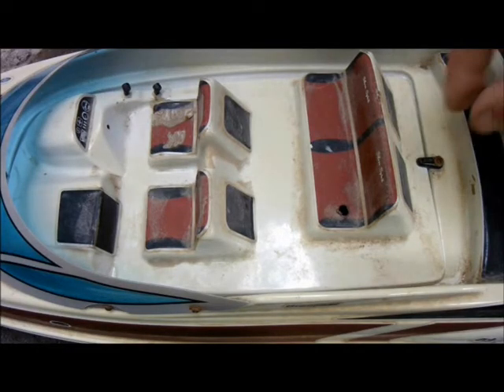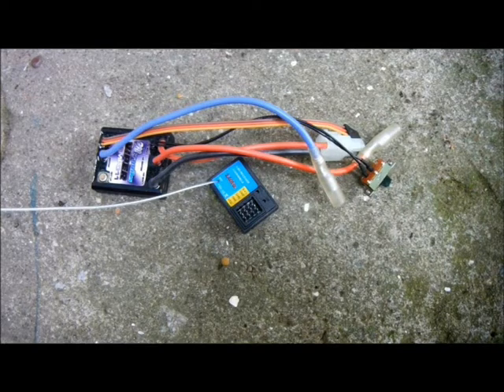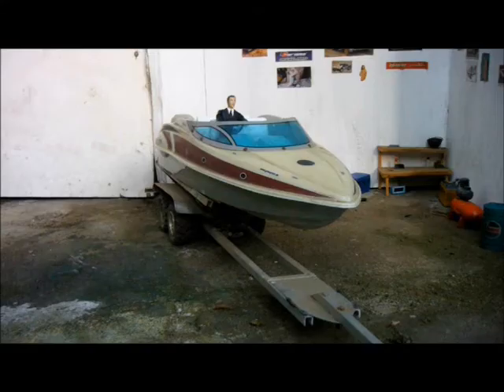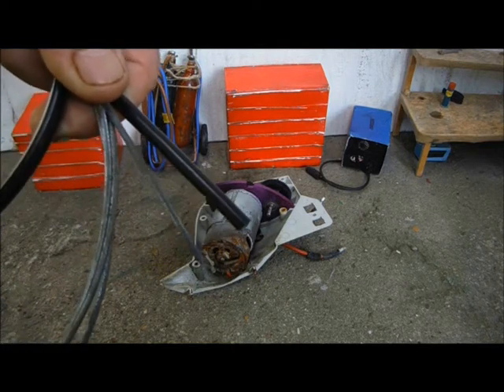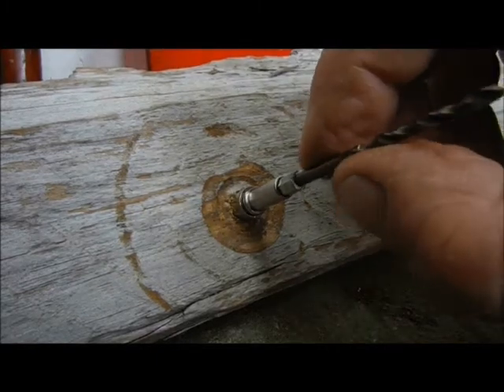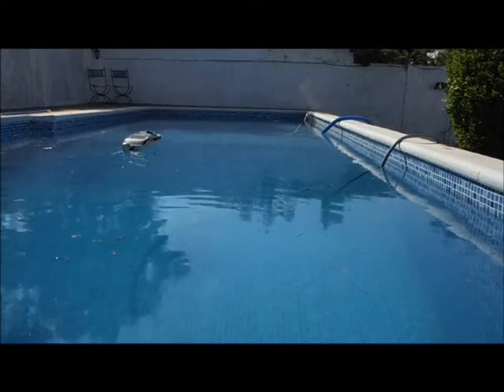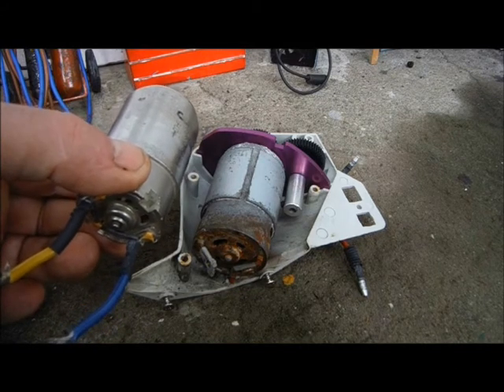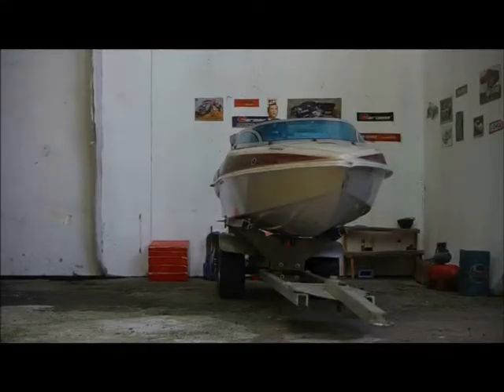Repairing a Graupner RC outboard motor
I set out to update the electronics on my timewarp Graupner Silver Spirit speedboat but soon found that the outboard motor had a broken flex drive.
 As Graupner have gone out of business I had to make my own spare part from a combination of motorcycle parts and gardening equipment.